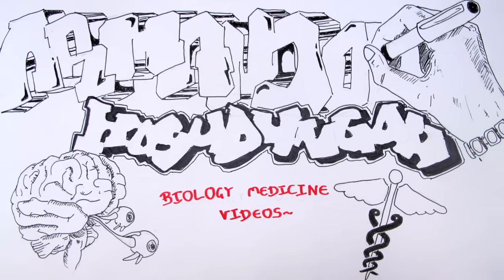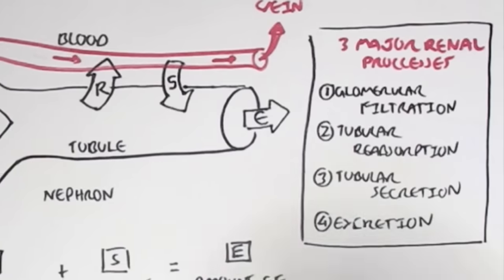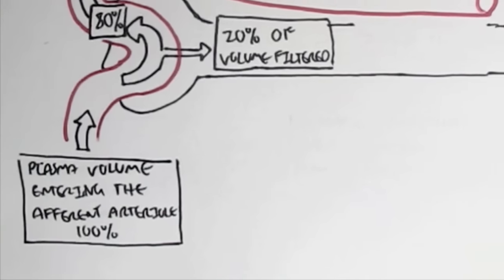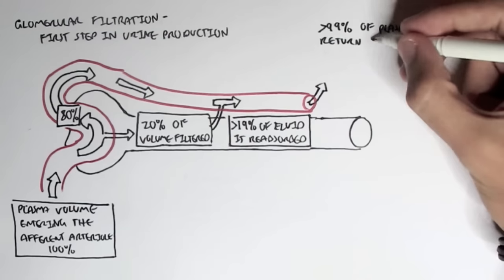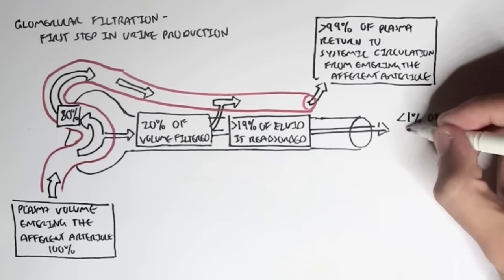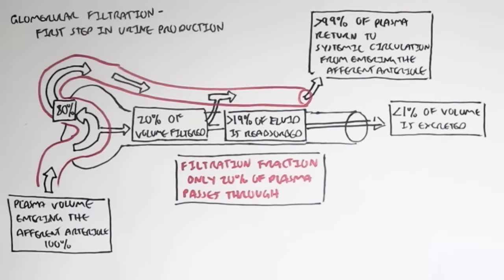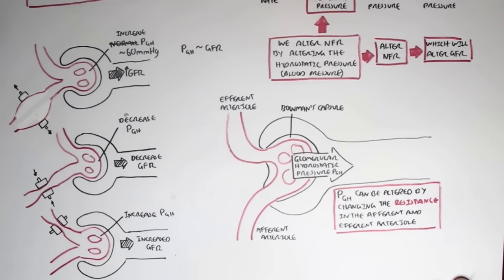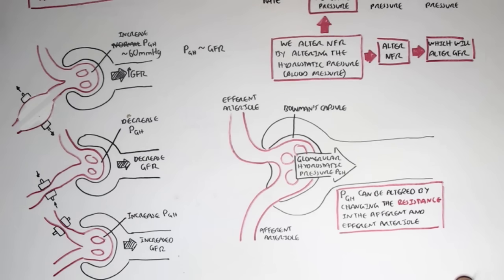Nephrology - Glomerular Filtration